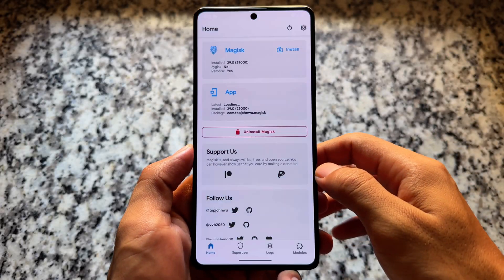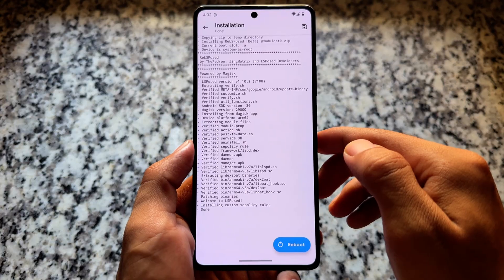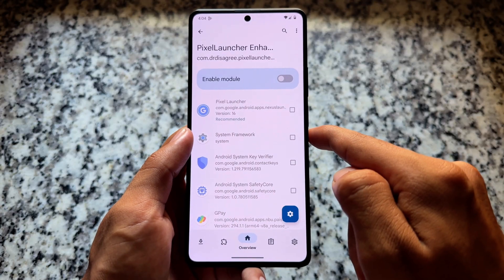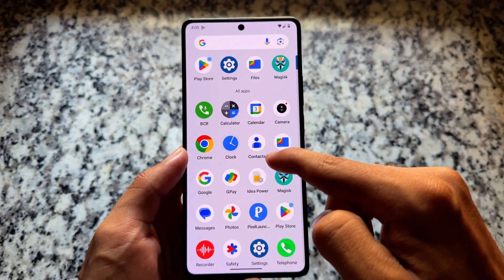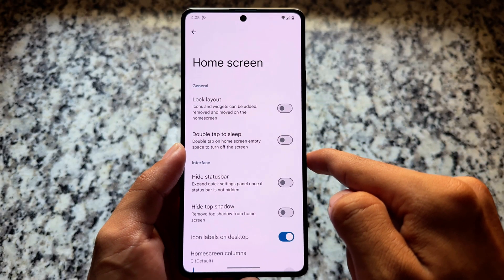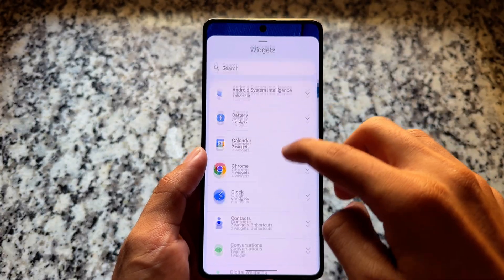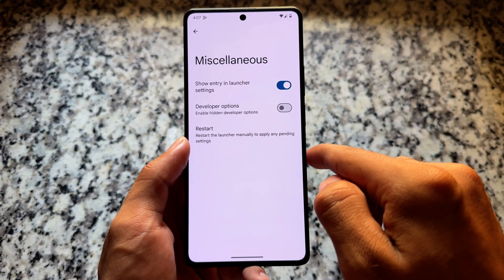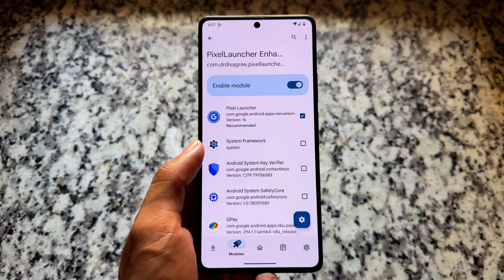🔥 Rooted Android Users: THIS MOD is NEXT LEVEL! 🚀 Pixel Launcher Enhanced | Android 16 Supported ✅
Hey guys, What's Up? Everything is good I Hope. This video will show you " 🔥 Rooted Android Users: THIS MOD is NEXT LEVEL! 🚀 Pixel Launcher Enhanced | Android 16 Supported ✅ ". Watch this video until the end to understand everything.